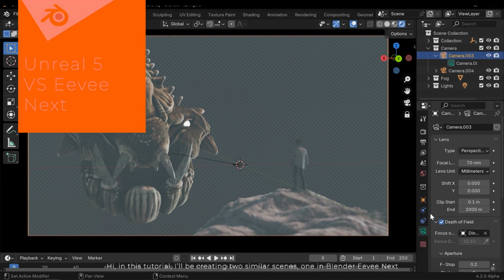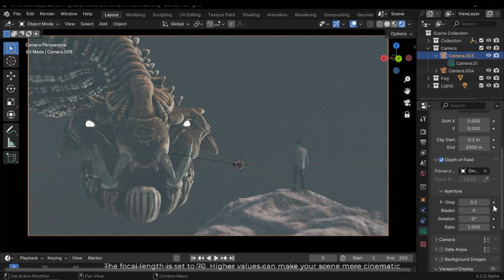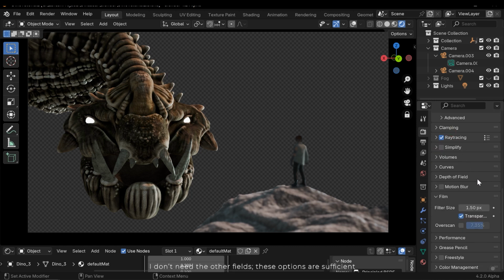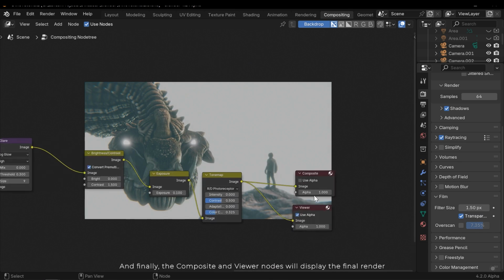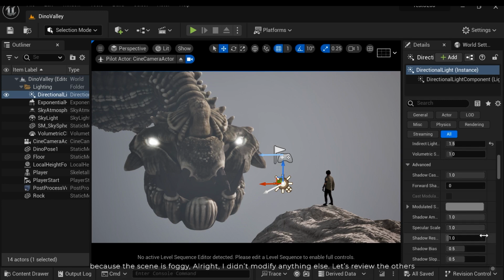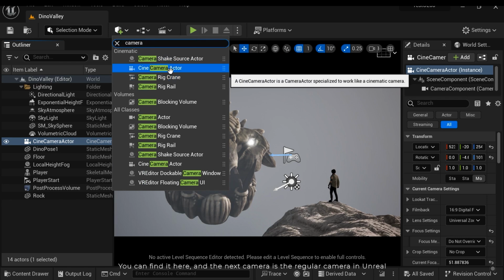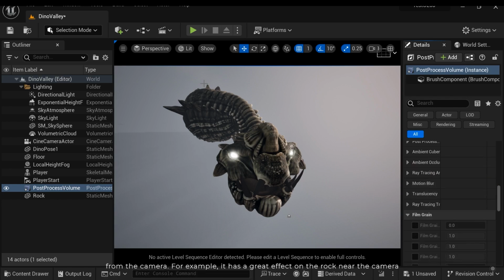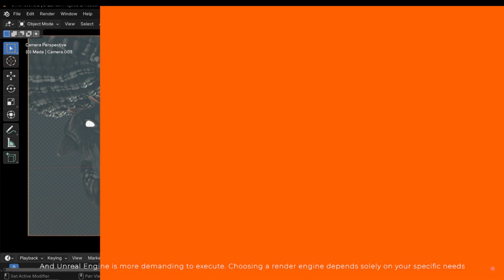Unreal Engine 5 vs Blender Eevee Next - Which Should You Use?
In this tutorial, I will render the same scene in two engines: Blender Eevee Next and Unreal Engine 5, and provide a full comparison of both.

Time stamps:
0:00 - Intro
00:17 - Scene components explanation
01:57 - Shader
02:55 - Render settings
03:27 - Compositing
05:14 - Exporting to Unreal 5
05:56 - Scene actors in Unreal
08:08 - Materials in Unreal
10:00 - Rendering in Unreal
10:43 - Final result